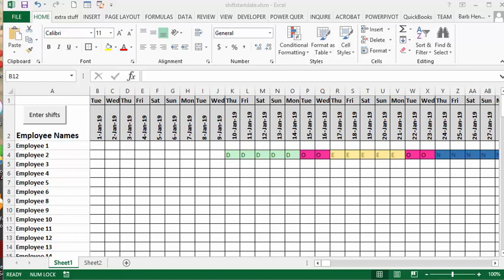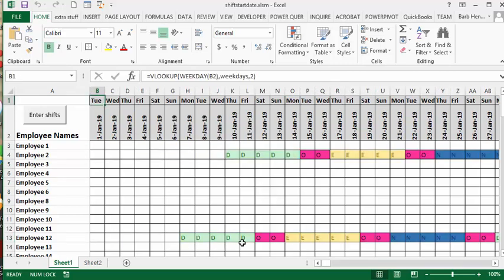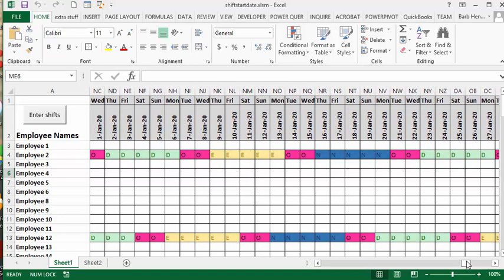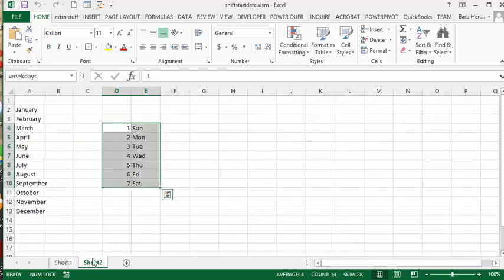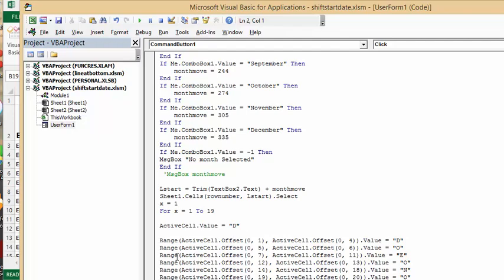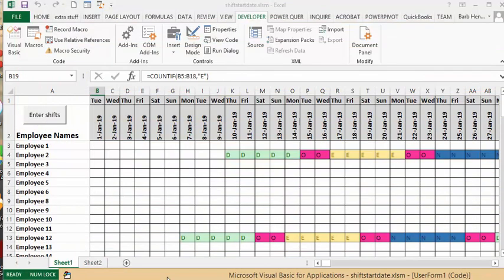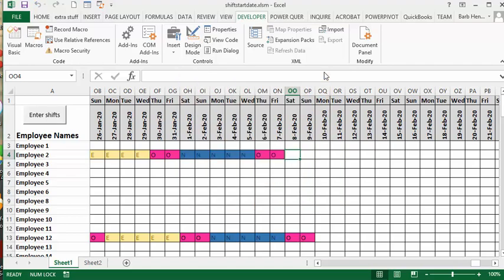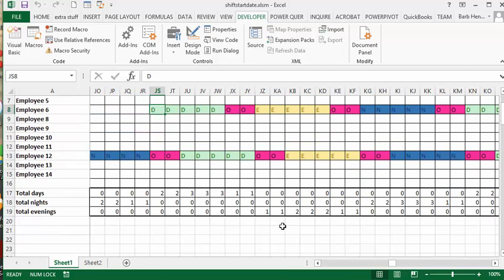Enter rotating shifts from a start date in Excel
Enter rotating shifts from a start date in Excel Enter shifts starting on any day of the year. Enter a specified number of rotations.  Enter the number of days for each shift and the number of days off.  Plan your shifts for more than a year.
All templates, with code, are available for purchase for $50 USD

Dim rownumber, monthmove As Integer
Dim Lstart As Integer
Dim newRow As Long
Dim x As Long
If txtname.Text = "" Then
    MsgBox "Enter Name"
End If

name = Trim(txtname.Text)
Set rng = Sheet1.Columns("A:A").Find(What:=name, _
        MsgBox "Name not found"
    Else
        rownumber = rng.Row
'MsgBox rownumber
 End If

If Me.ComboBox1.Value = "January" Then
    monthmove = 1
End If
If Me.ComboBox1.Value = "February" Then
    monthmove = 32
End If

If Me.ComboBox1.Value = "March" Then
    monthmove = 60
End If
If Me.ComboBox1.Value = "April" Then
    monthmove = 91
End If
If Me.ComboBox1.Value = "May" Then
    monthmove = 121
End If
If Me.ComboBox1.Value = "June" Then
    monthmove = 152
End If
If Me.ComboBox1.Value = "July" Then
    monthmove = 182
End If
If Me.ComboBox1.Value = "August" Then
    monthmove = 213
End If
If Me.ComboBox1.Value = "September" Then
    monthmove = 244
End If
If Me.ComboBox1.Value = "October" Then
    monthmove = 274
End If
If Me.ComboBox1.Value = "November" Then
    monthmove = 305
End If
If Me.ComboBox1.Value = "December" Then
    monthmove = 335
End If
If Me.ComboBox1.Value = -1 Then
MsgBox "No month Selected"
End If
 'MsgBox monthmove

Lstart = Trim(TextBox2.Text) + monthmove
Sheet1.Cells(rownumber, Lstart).Select
x = 1
For x = 1 To 19

ActiveCell.Value = "D"

ActiveCell.Offset(0, 21).Select

Next

End Sub

easyexcelanswers